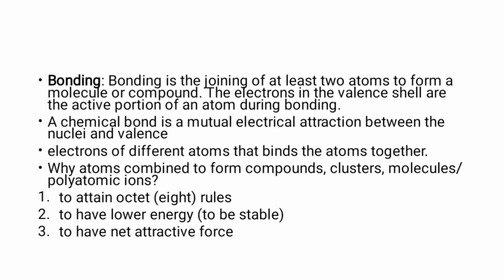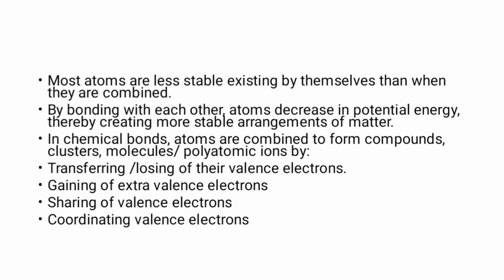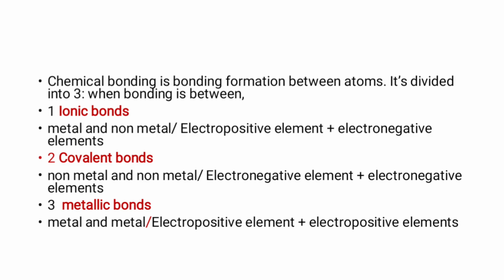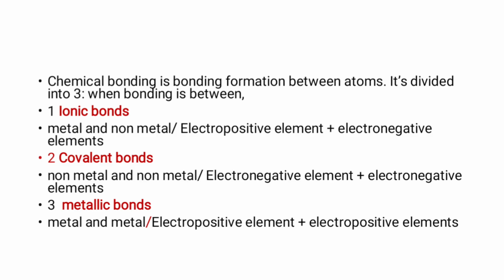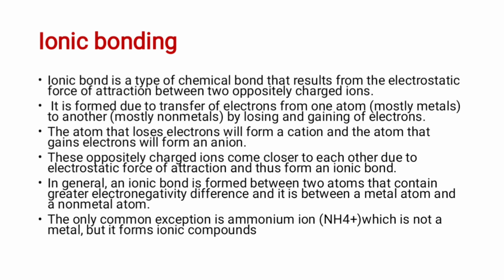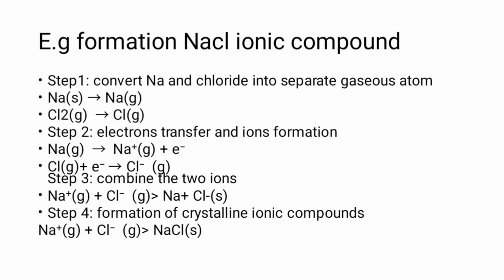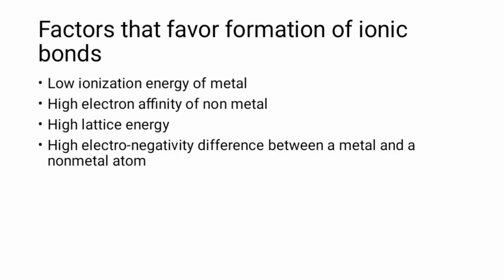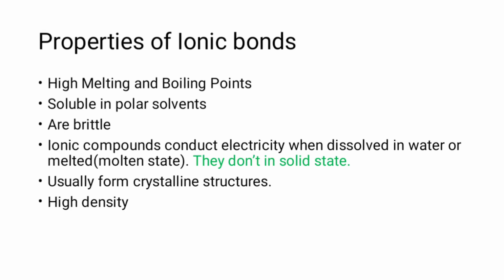Chemical bonding I: Ionic bonding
Watch Ionic bonding at We the success lecture